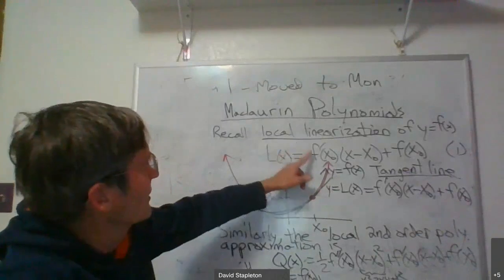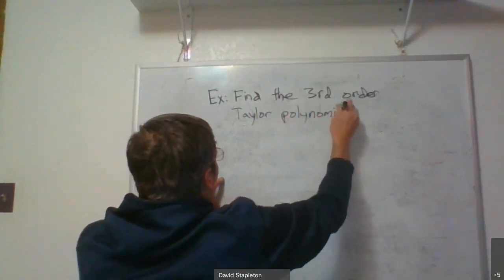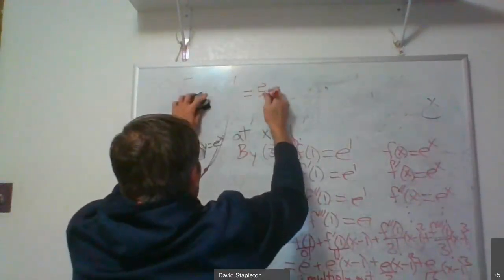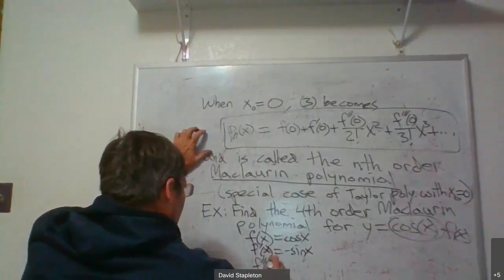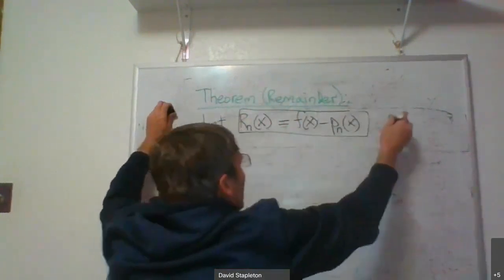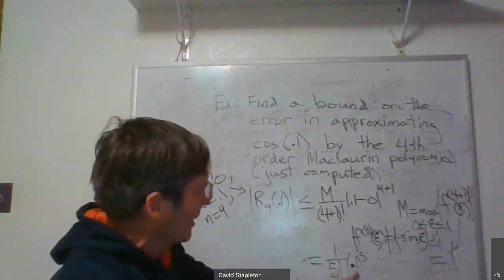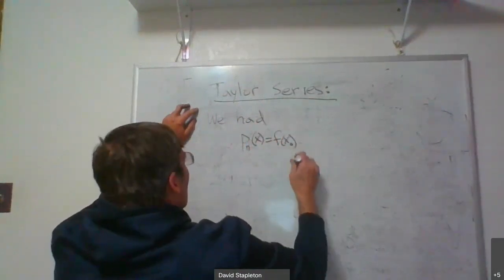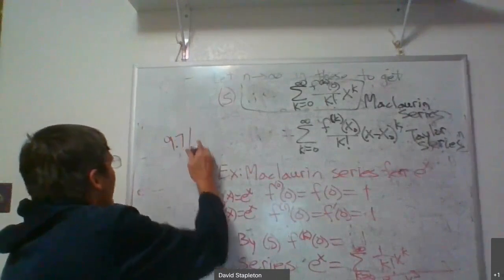9 7 Tayor and Maclaurin Polys